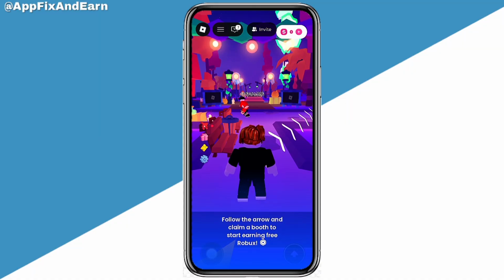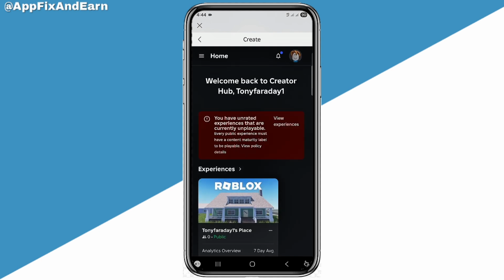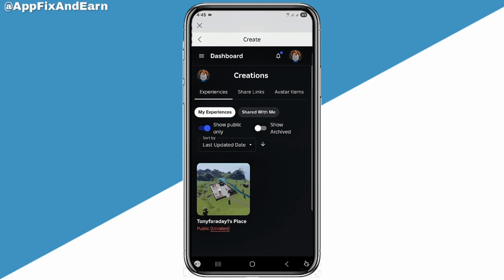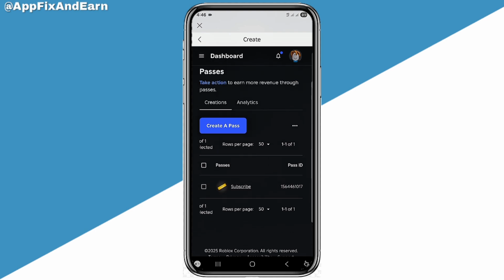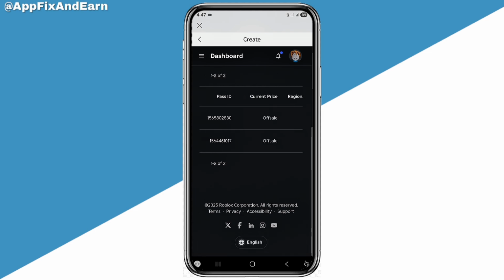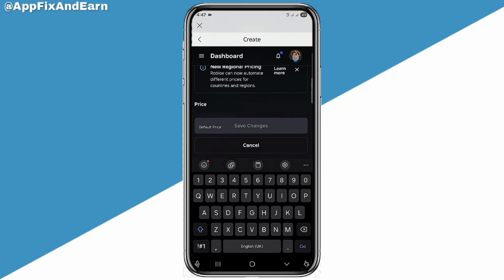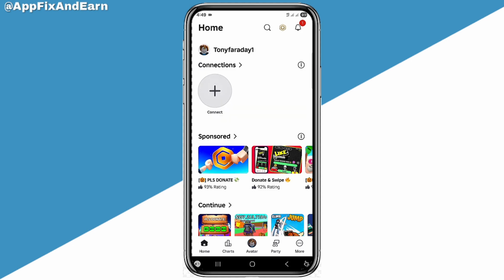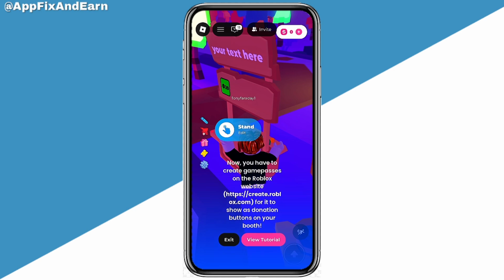How To Make A GAMEPASS in PLS DONATE... (2026)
In this video, I’ll show you how to make a gamepass in Pls Donate, so you know exactly how to get started. Since the game requires you to add a game pass, I made this full guide showing you how to make a game pass for Pls Donate. Pls Donate recently updated the process, so this is the newest and most up-to-date video on how to create a gamepass and set up a stand.